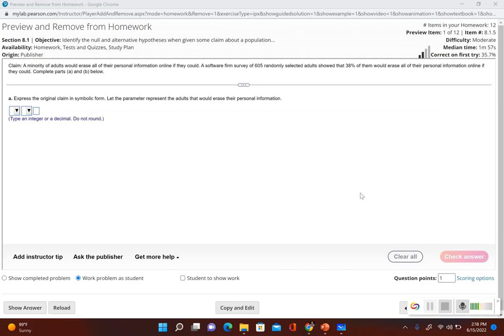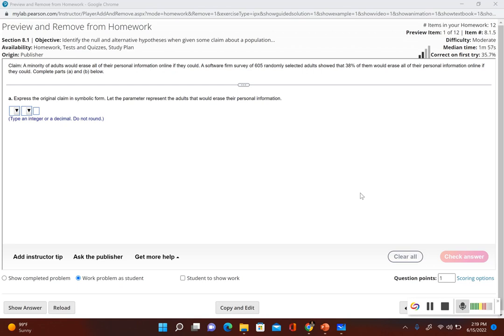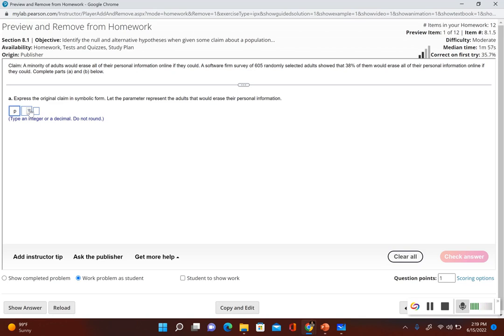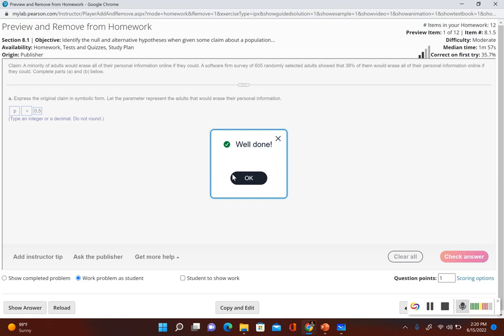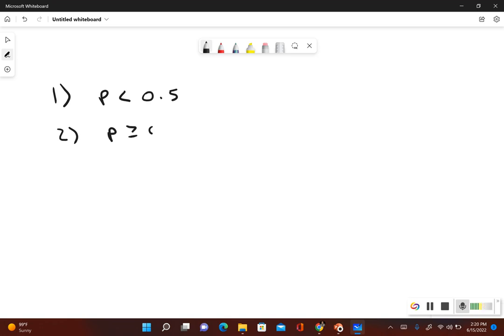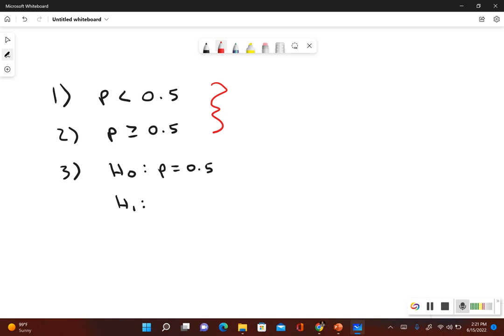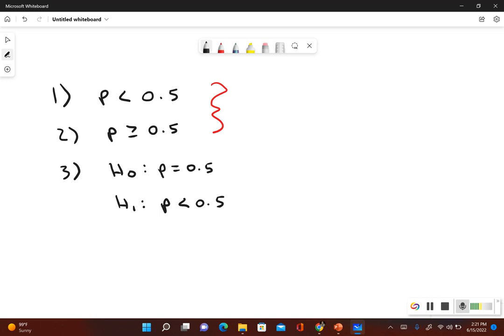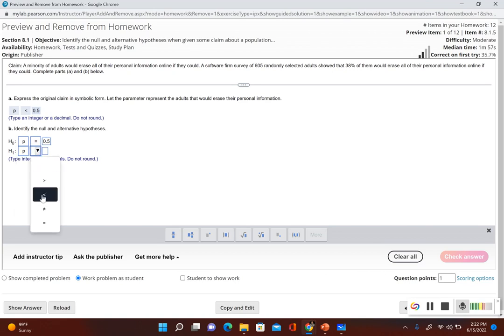Hypothesis Testing (One Population) Null and Alternative Hypothesis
This video goes over an example on identifying null and alternative hypothesis.